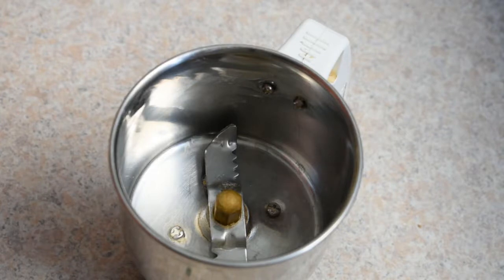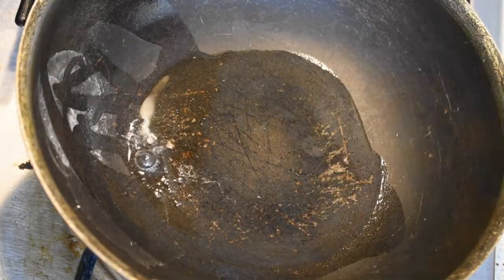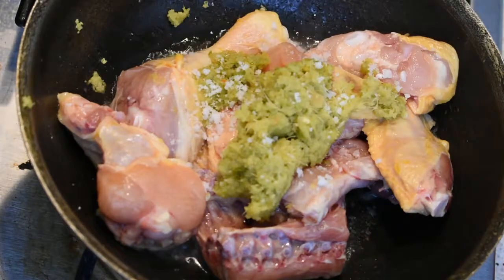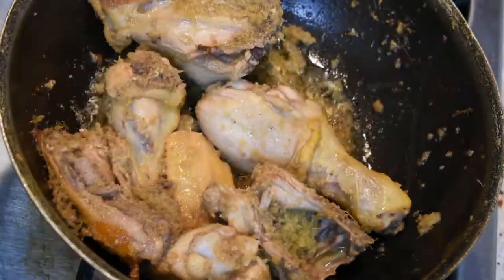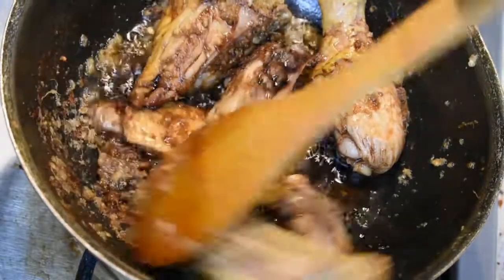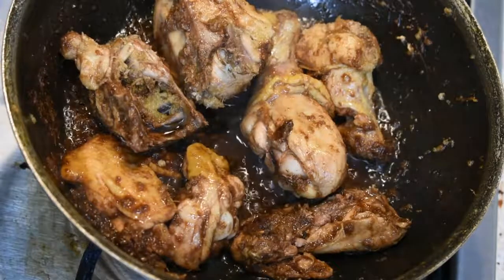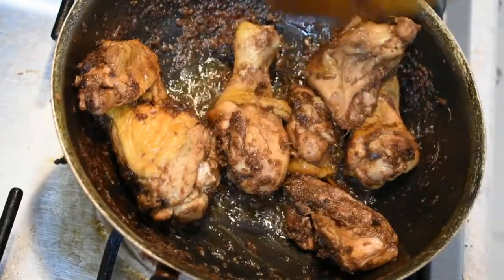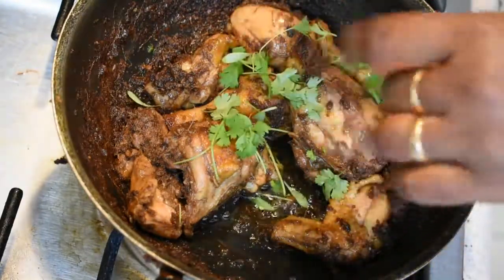Ginger Chicken in tamil